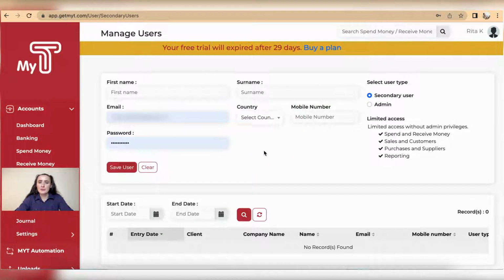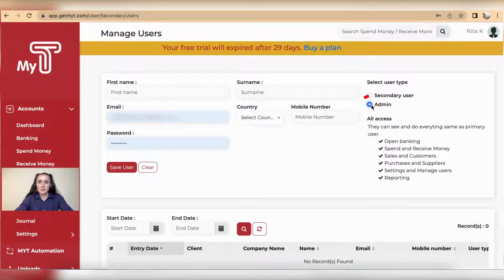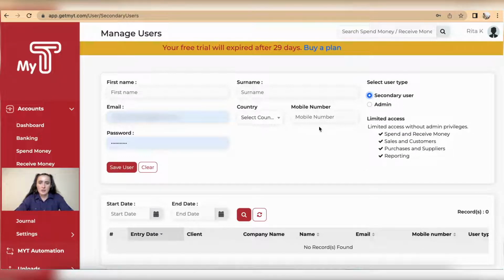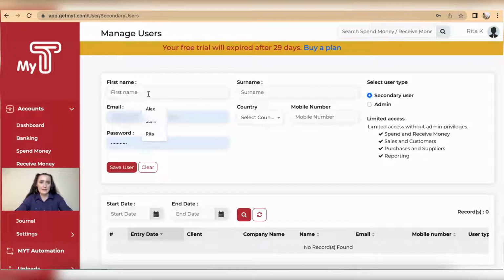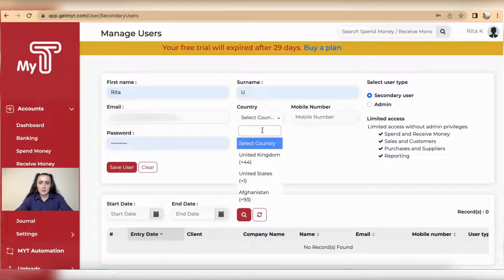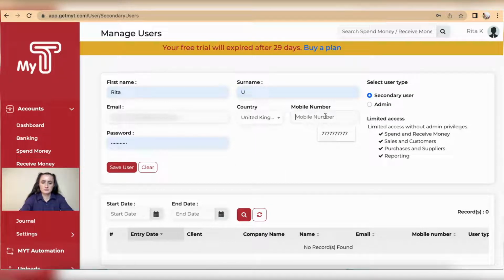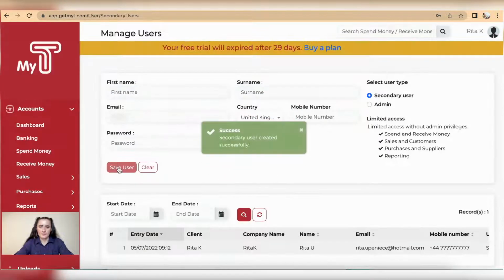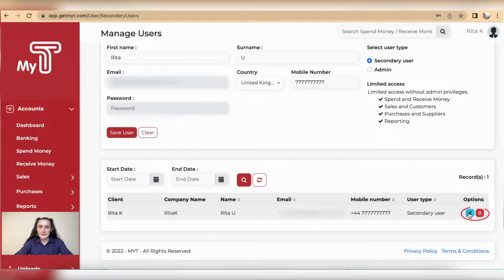How to add Users and Manage Permissions on MyT